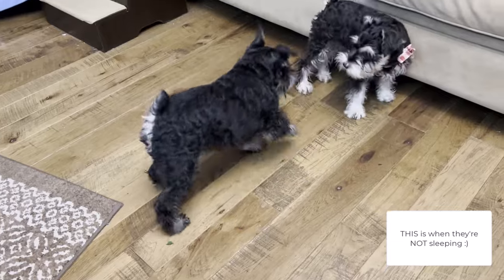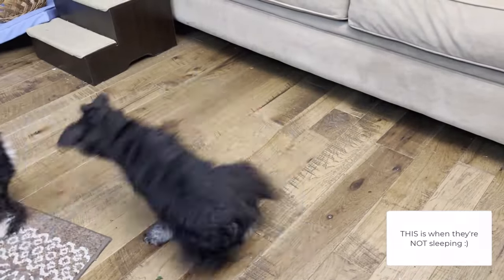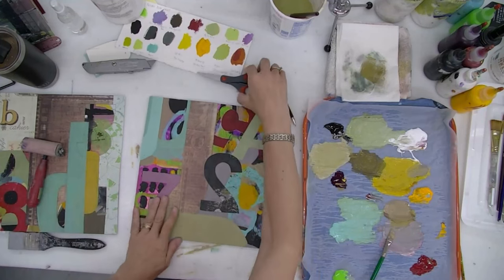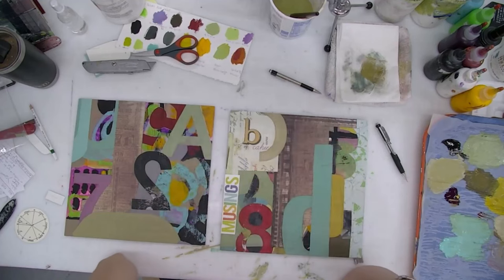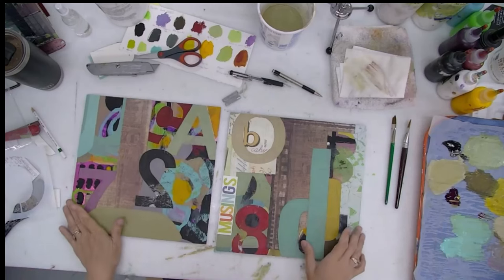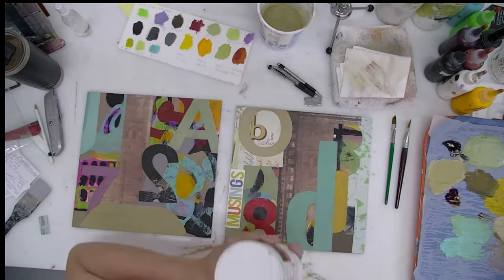202 - Lexicon Series - Part 7 - Favorite Shapes, Collage, Texture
Rex Art GIVEAWAY of SIX 12x12in Bassood Frames - ENTER NOW! Here's how!

3) WATCH THIS VIDEO 4)
4) Under THIS video just post a COMMENT that tells us WHY you want to win these frames and what you like/love about my channel!

I will choose a winner from the COMMENT section and annouce the winner on February 29th, 2024!

In this video: LEXICON Series part 7! This is a complete series of all 8 Abstract Acrylic/Mixed Media Paintings - they all began with very UGLY slopboards - continues. In this part 7 I will work on two paintings - allowing each one to communicate with the other, and making it easier to not get too precious with just one painting. I'll show you who I use tracing paper and place shapes in the composition.

Don't want to wait for the next video in this series? See LIVE Episode 11 to see what happens next!